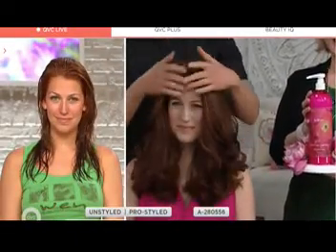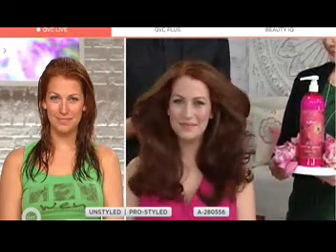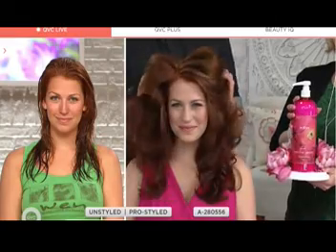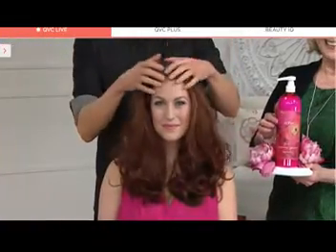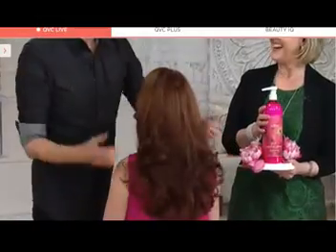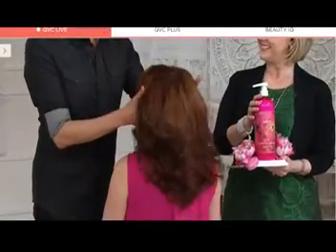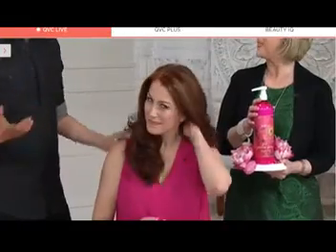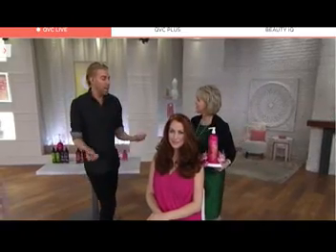wen 1 2017